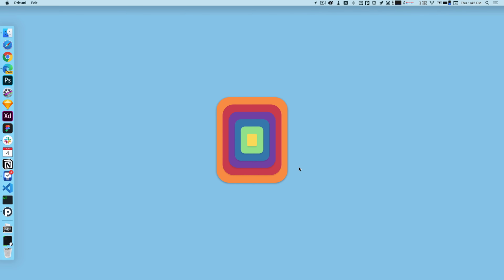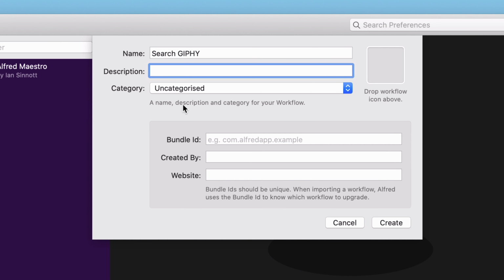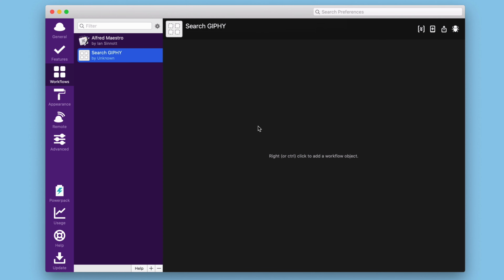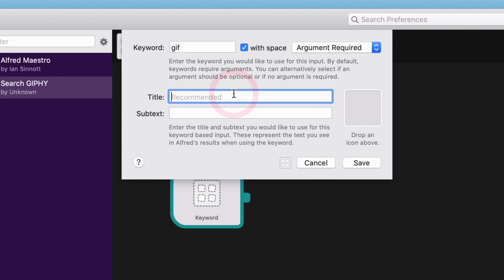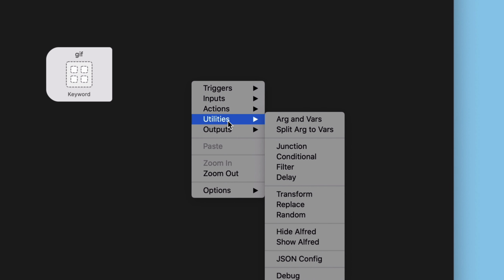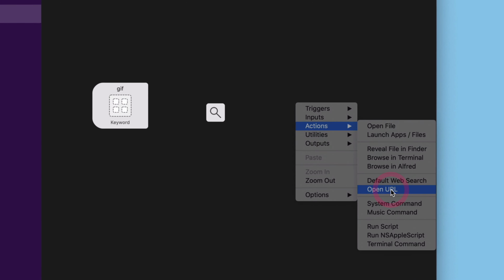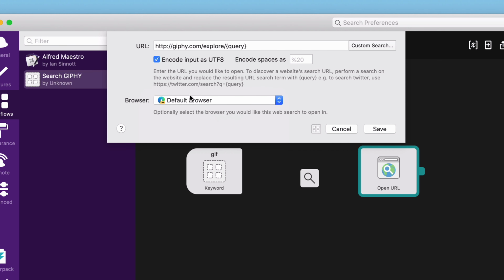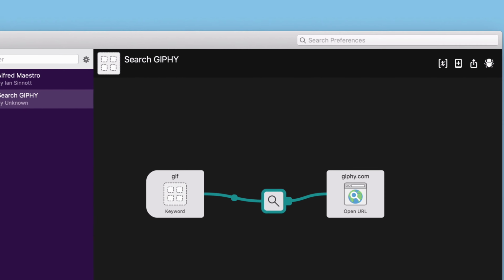Search GIPHY Instantly with Alfred